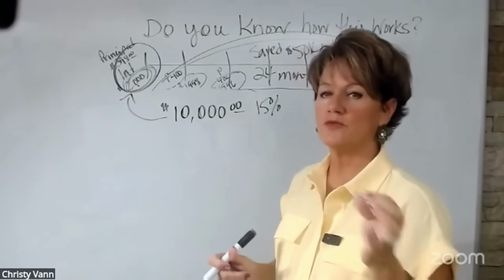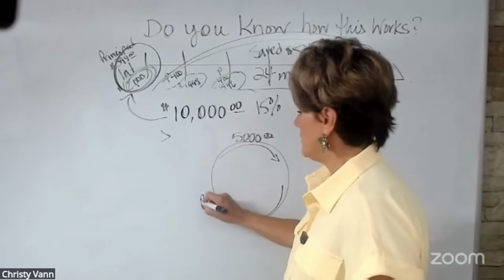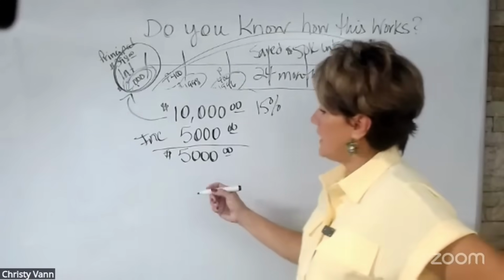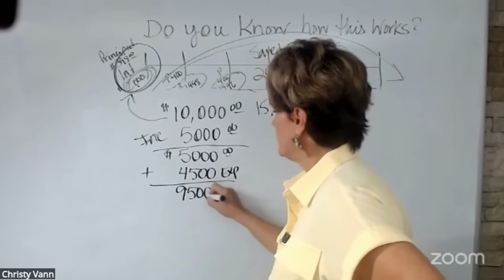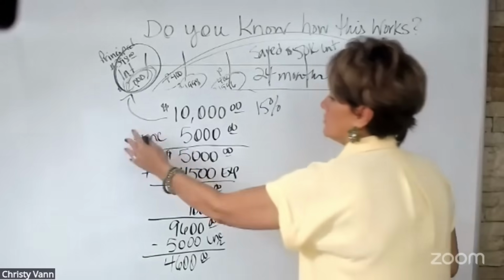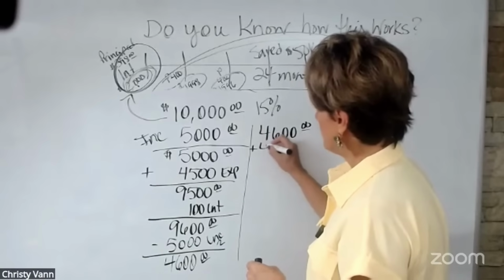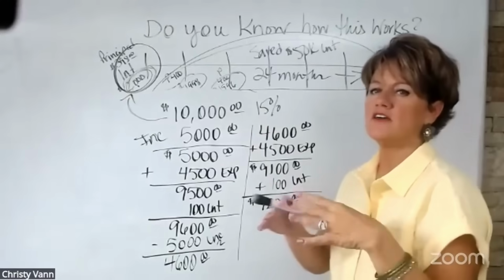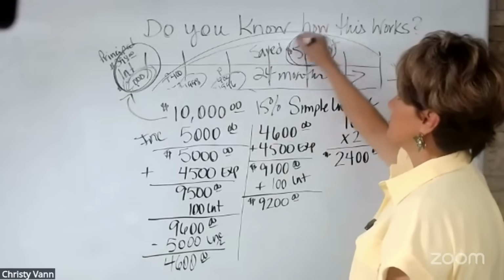The Ultimate Velocity Banking Guide for Beginners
📞 Work With Me 1-on-1. Ready to get serious about your finances?
🚀 The FASTEST & EASIEST Way I’ve Found to Get OUT of Debt
No confusion. No overwhelm. Just simple, step-by-step teaching that actually works.
Getting out of debt isn’t hard…
👉 We were just never taught how money really works.
Now you know. Let’s change everything.
💡 Start Here: VANNtastic System
🔥 Full Online Course ($197)

📘 My Book: VANNtastic Banking

📦 VANNtastic Bundle ($27)
Includes:
✔ 2-Year Daily Planner
✔ Budget Sheet
✔ Goal + Vision Training

🔐 VANNtastic Vault Software ($19/month)

See EXACTLY how to use your line of credit to eliminate debt

(Includes Christy AI)

🤖 AI for Your Money (Money Max / PILL Method)

📝 FREE Worksheet

🔥 LEVEL UP Your Income & Business

🏦 Learn Infinite Banking Concept

This lender does not work in Texas, NY, Maryland, Hawaii or Alaska… Anthony Rushing

Connect, learn, and grow with others:

👉   / 2517512.  .

🎁 BONUS PERKS

✨ Eye Bags Be Gone (Instantly Ageless)